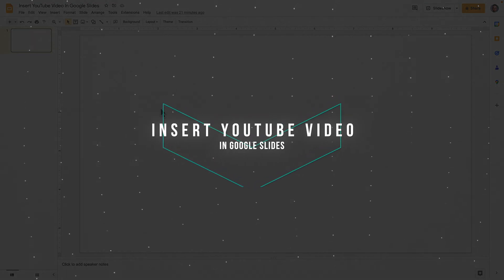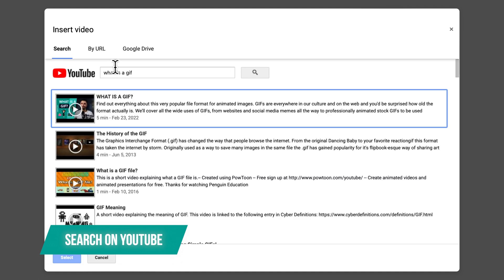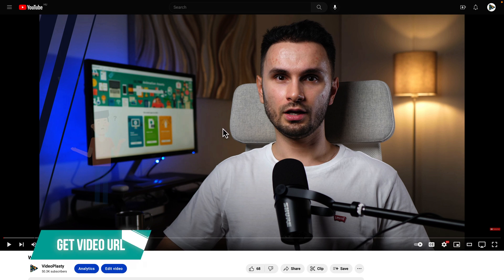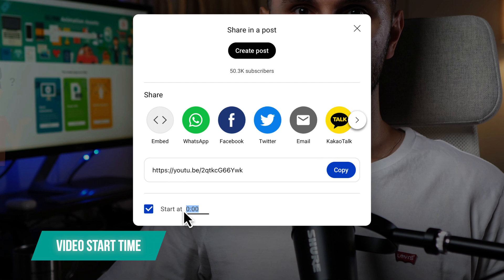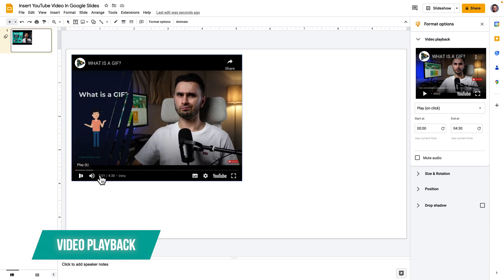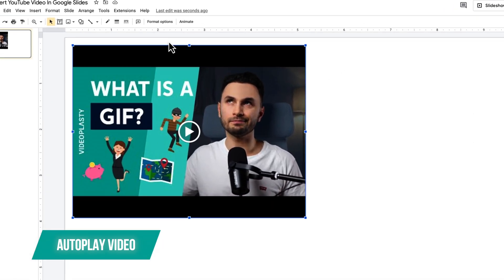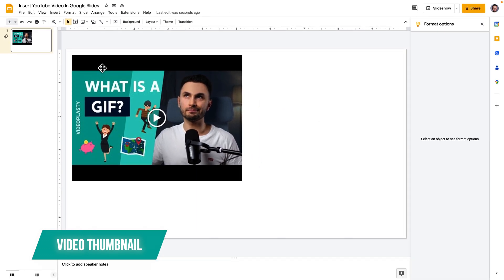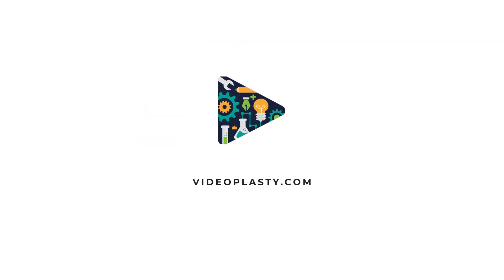How to Insert YouTube Video in Google Slides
Step-by-step tutorial on how to insert a YouTube video into your Google Slides presentation or project. Embedding a YouTube video to Google Slides is actually very easy and straightforward, and we'll show you a very clear demo of how to do it in this tutorial, together with all the useful settings, such as auto playing your YouTube video.

⌚️ TIMESTAMPS
0:00 - Intro
0:14 - Insert Types
0:25 - Search YouTube
0:49 - Insert by URL
1:07 - Get Video URL
1:33 - Video Start Time
2:11 - Video Playback
2:36 - Autoplay video
3:13 - Video Thumbnail
3:33 - VideoPlasty.com